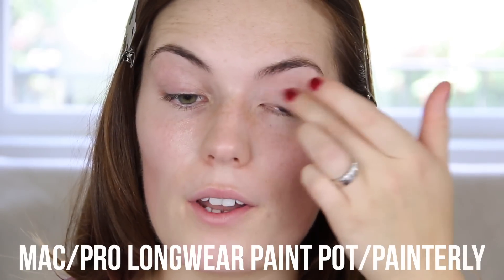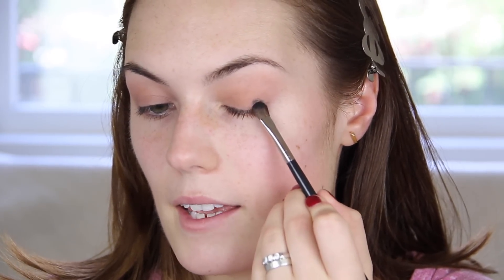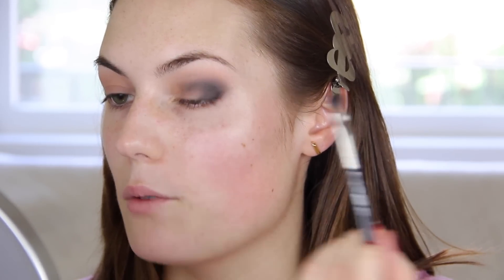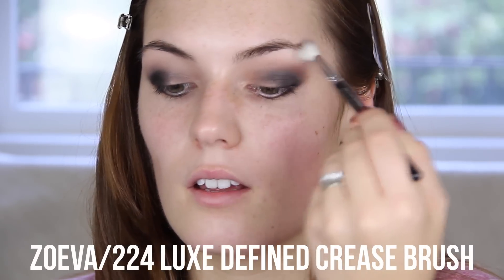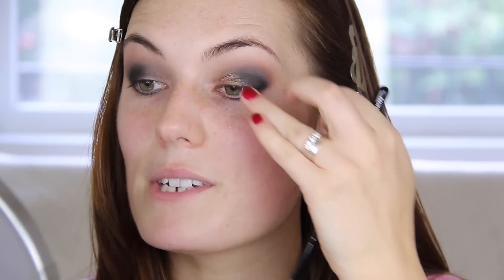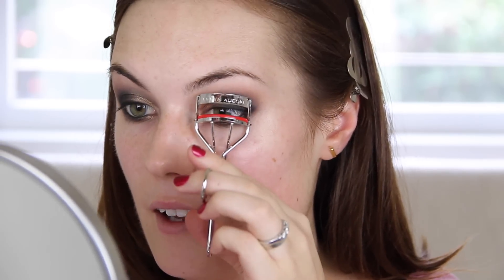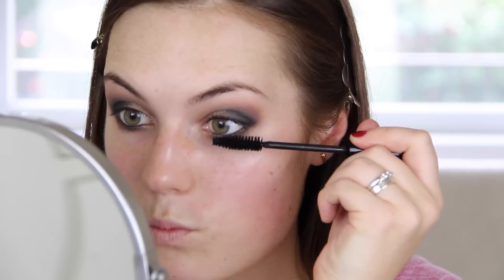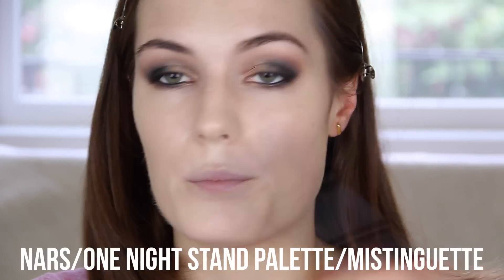Classic Smokey Eye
My take on the classic smokey eye. My advice would be to blend, blend and blend some more. The more brushes you have on hand the better.

Products Used

Mac Prolong Wear Paint Pot/Painterly
Makeup Geek Eyeshadow/Corrupt
Mac Eyeshadow/Soft Brown and Woodwinked
Make Up For Ever/Aqua Eyes/Black
Merle Norman/Wicked lash Mascara
Kevyn Aucoin/Eye Lash Curlers
Shu Uemura/Hard Formula/Seal Brown 02
Make Up For Ever/Brow Seal
Jouer Hydrating Lipstick/Meredith